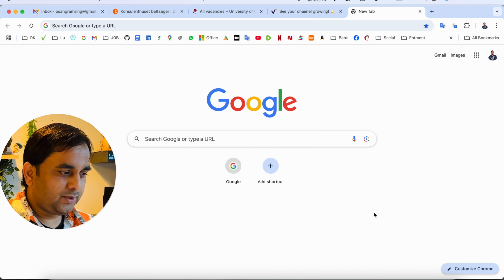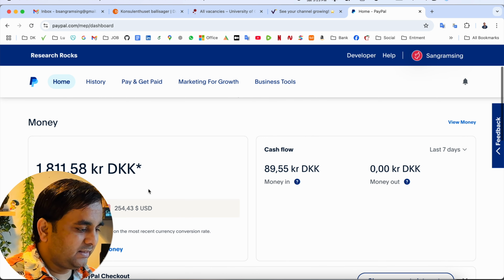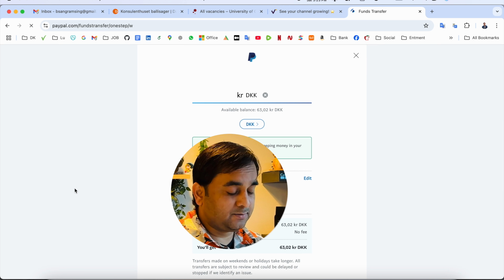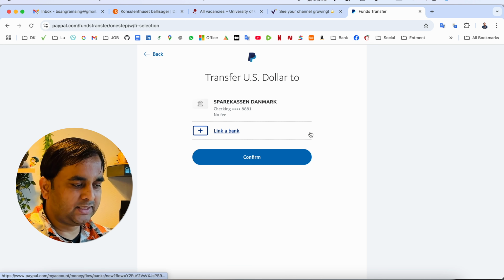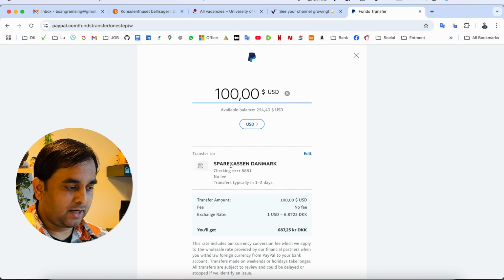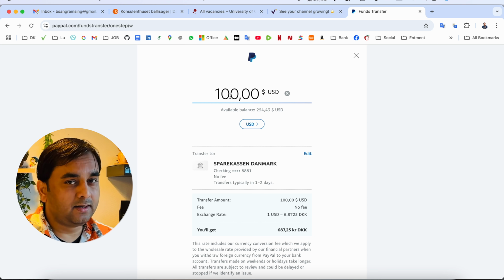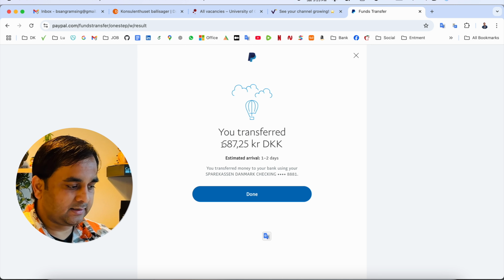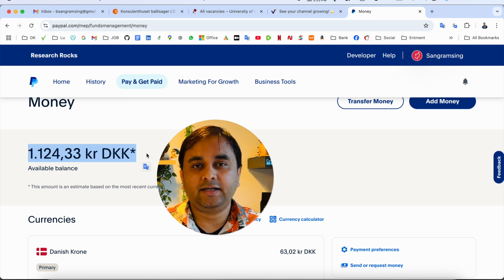How to Transfer Money from PayPal to Bank Instantly | Fast PayPal Withdrawal Guide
In this step-by-step tutorial, I’ll show you how to withdraw PayPal funds to your bank in seconds — not minutes! Whether you're a freelancer, online seller, creator, or business owner, this quick PayPal withdrawal guide will help you access your money faster and safely.

In this video, you’ll learn:
✅ Tips for secure and smooth money transfers
This tutorial is perfect for beginners looking to move money from PayPal to bank quickly without confusion.